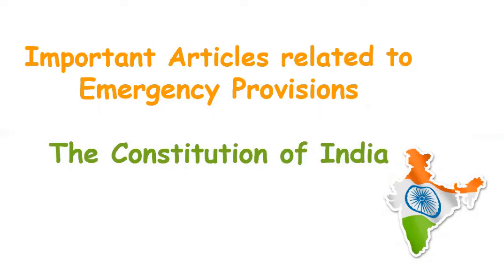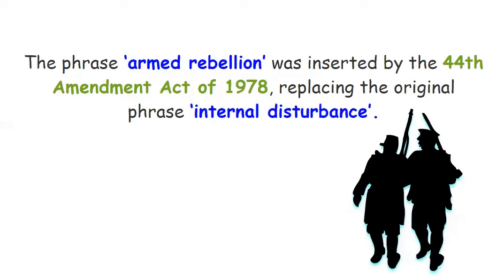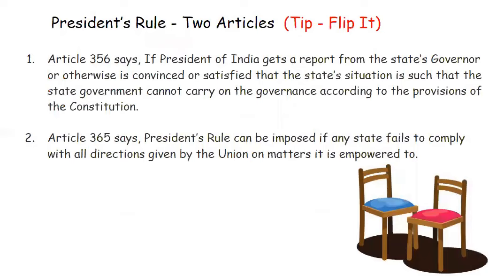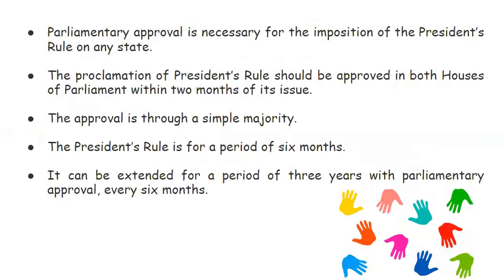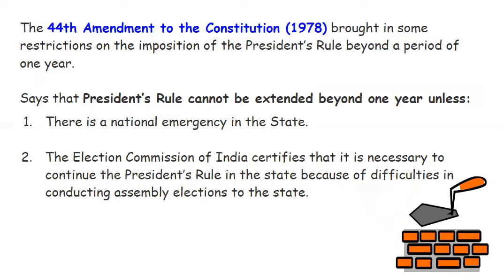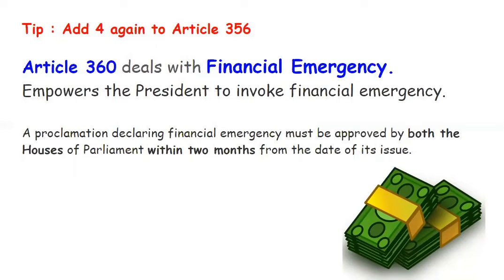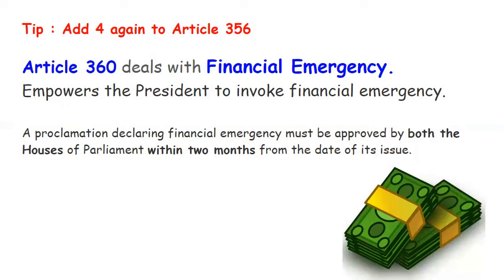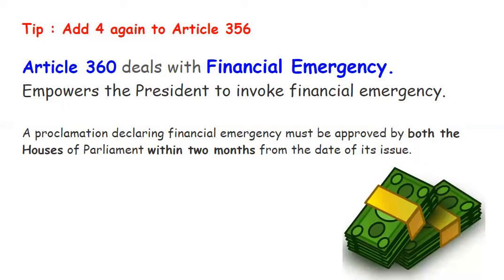Articles National Emergency, State Emergency, Financial Emergency Indian Constitution, Indian Polity